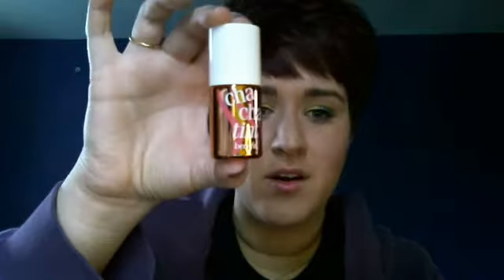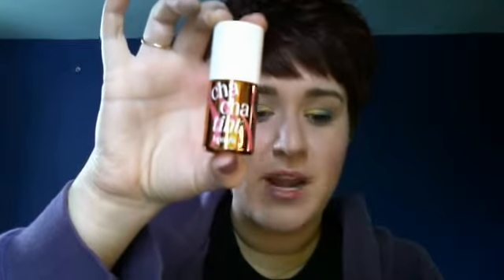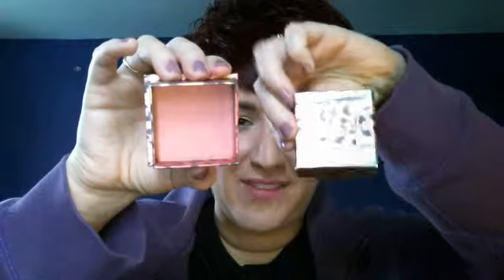August Favourites 2011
Hey guys! Here are my very LATE August Faves. I'm trying out a new way to video these, so hopefully the quality isn't too bad.